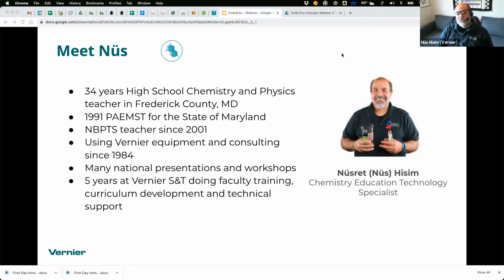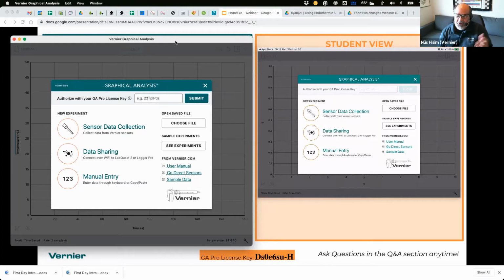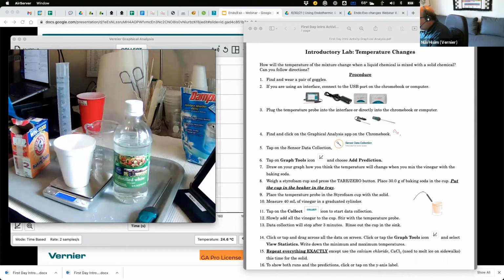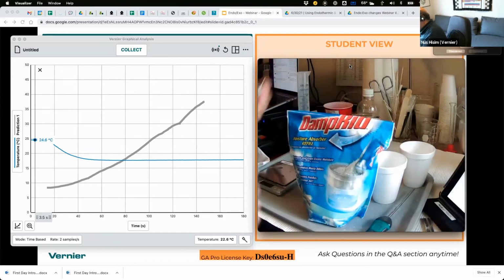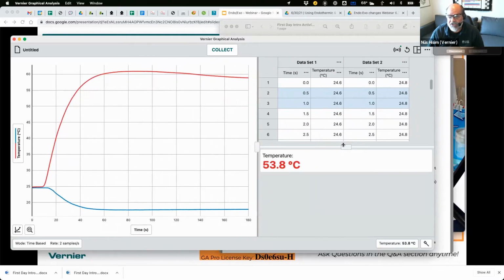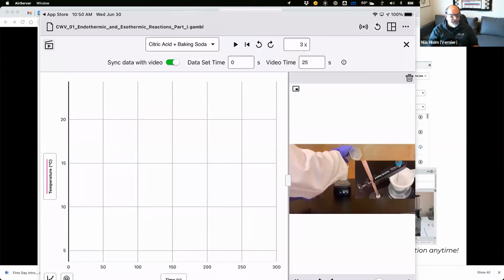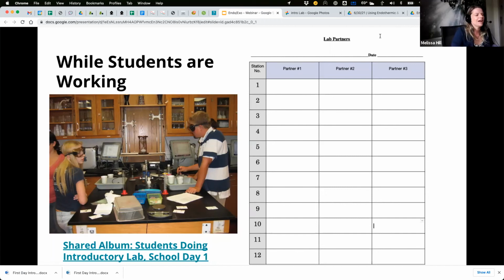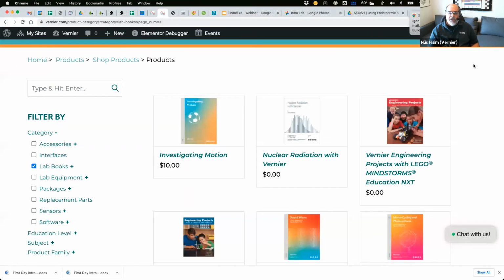Using Endo and Exothermic Reactions to Start the School Year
This webinar presents an engaging way to start the new school year by doing lab work on the first day. Set the scene in your classroom for the rest of the course by joining our Educational Technology Specialist Nüs Hisim as he demonstrates using temperature sensors to investigate endothermic and exothermic reactions in Graphical Analysis software.